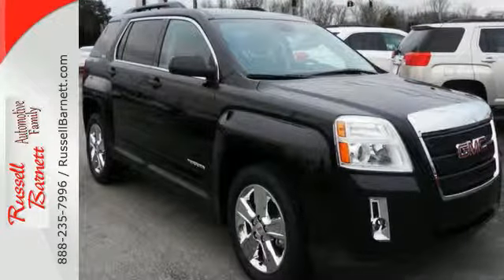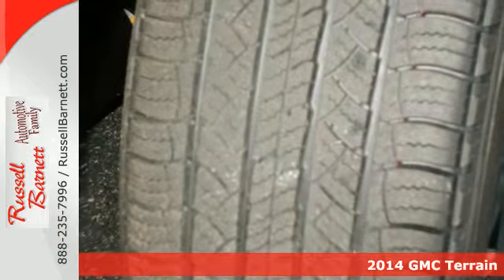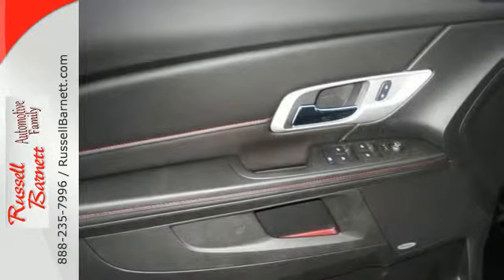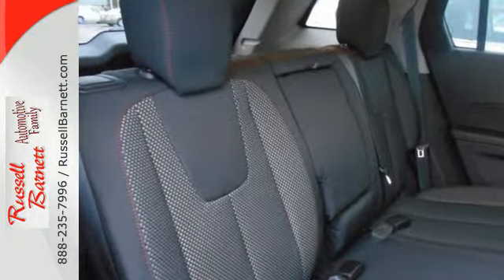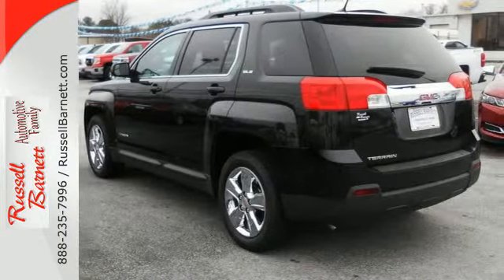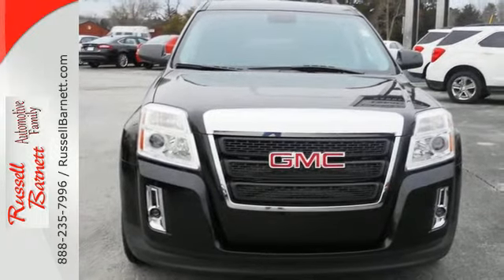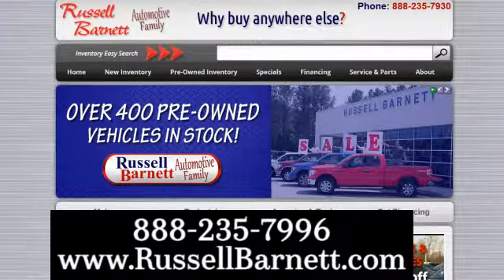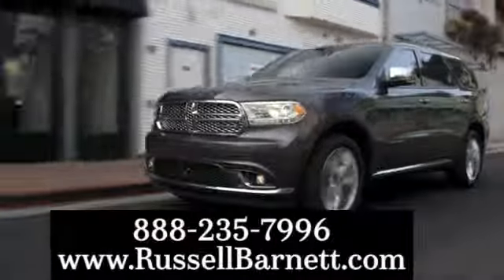2014 GMC Terrain Winchester Tullahoma, TN #114098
Year: 2014
Make: GMC
Model: Terrain
Trim: 6 Speed Shiftable Automatic
Engine: 4 Cylinder
Transmission: 6 Speed Shiftable Automatic
Color: Black
Stock #: 114098

Address:
5 Locations